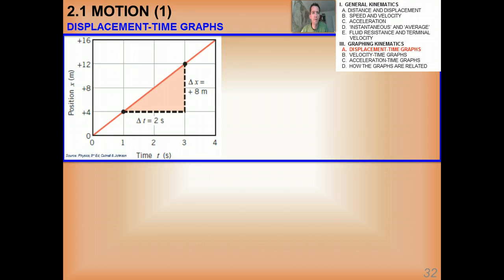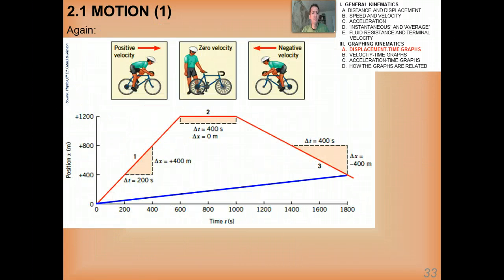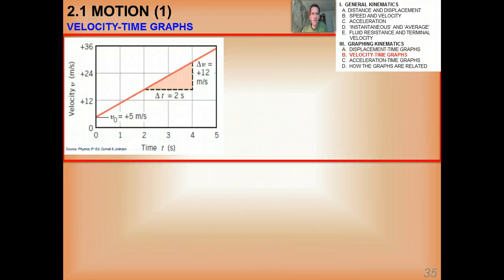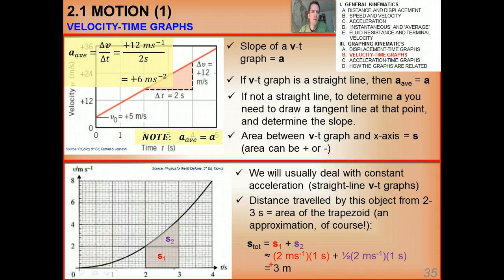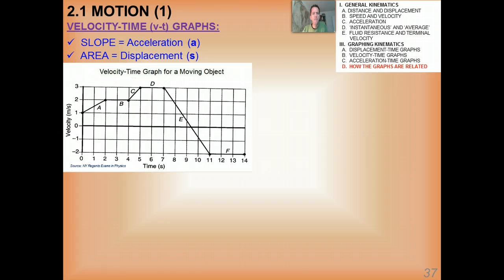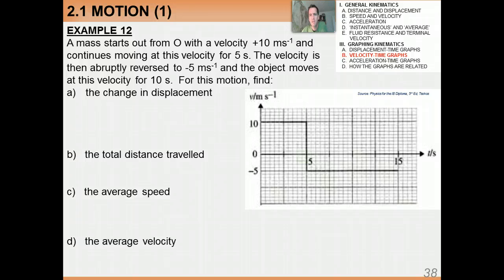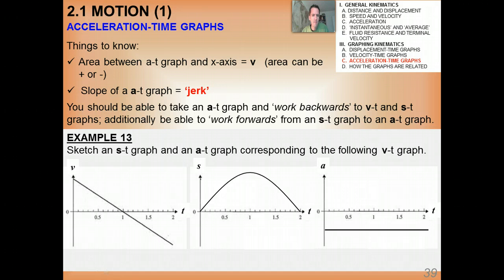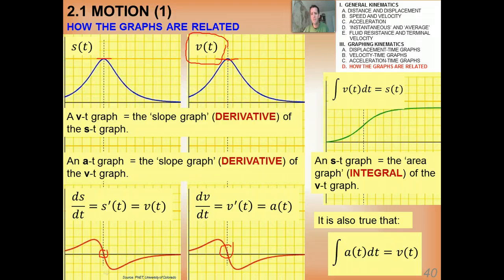2.1.5 Graphing Kinematics (32-40)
IB Physics lecture on quantifying kinematics visually through the three main types of graphs: s-t, v-t, and a-t graphs.